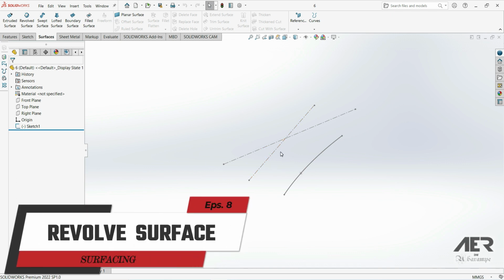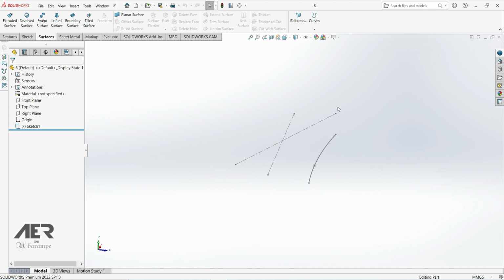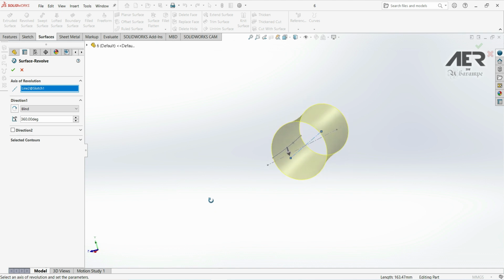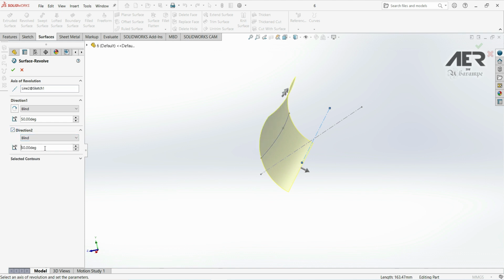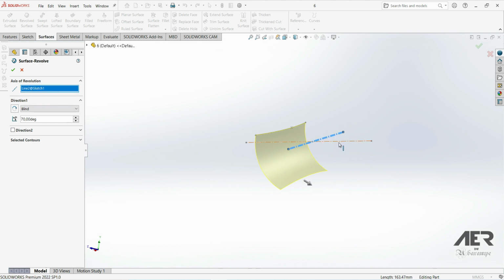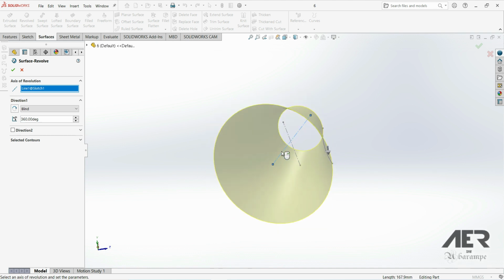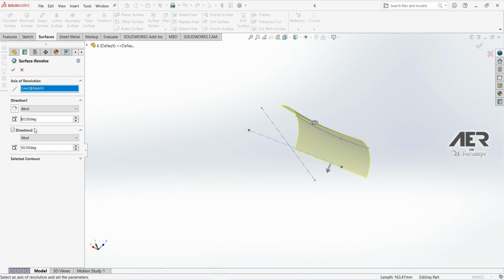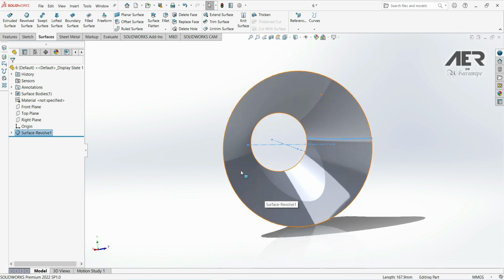Revolved Surface | Surfacing | Solidworks Tutorial | Stage #08 Eng - AER Int.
This series is an introduction to starting to learn Solidworks software by getting to know Solidworks. At this stage, we will learn about Revolved Surface in Solidworks Surfacing.

1. Learn the tools needed for sketching such as Spline creation and 3D Curve creation before using the surface tool.

Please understand for all the shortcomings, I hope you can enjoy it with soothing but uplifting music. Thanks to Kiko Beatz II, No Brakes and of course to Solidworks & YouTube.